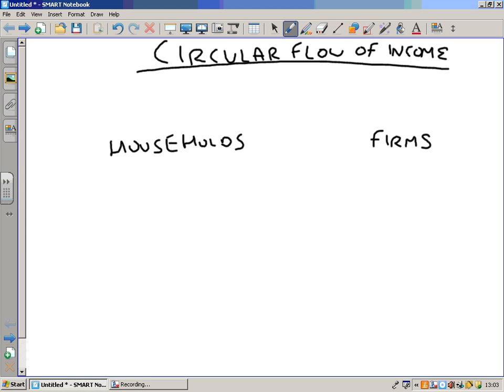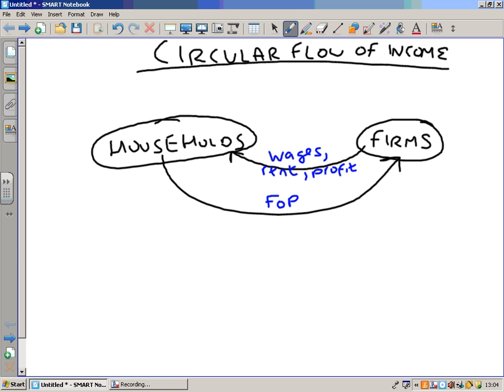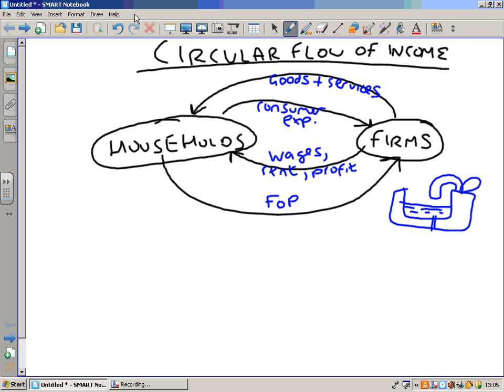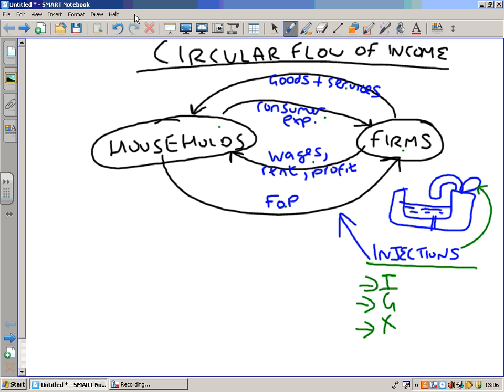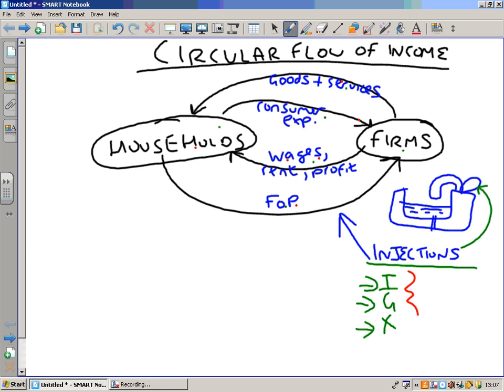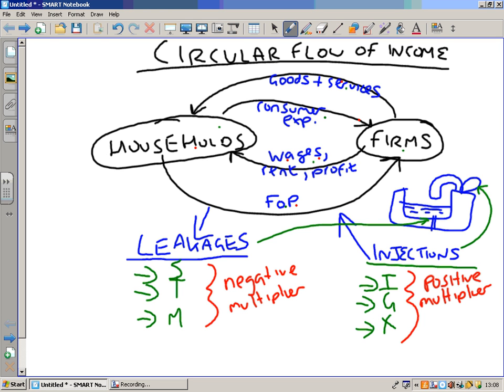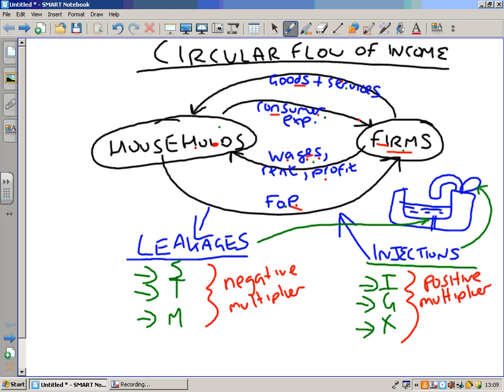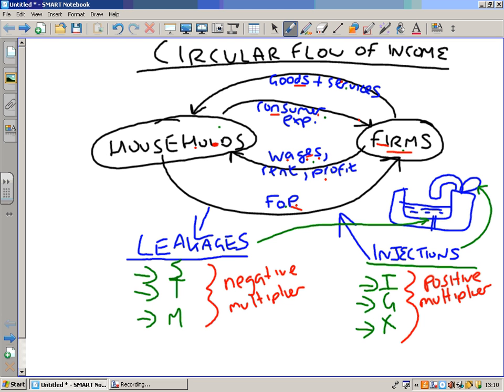5) Circular flow of income